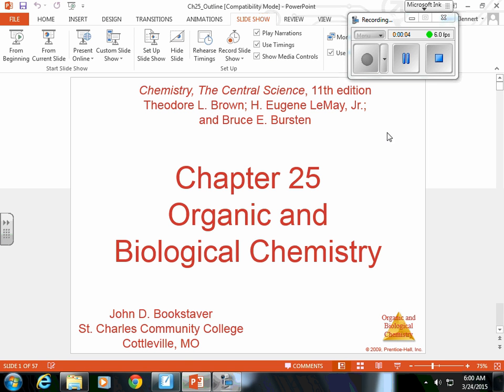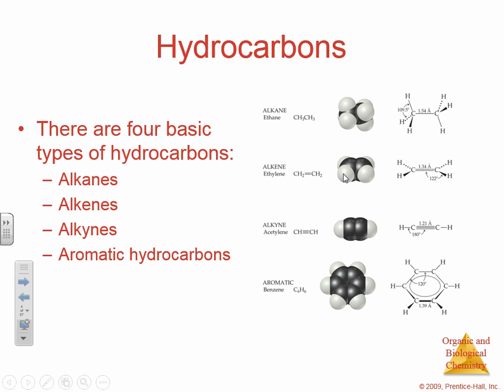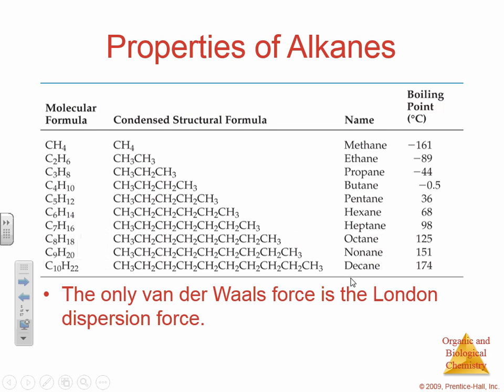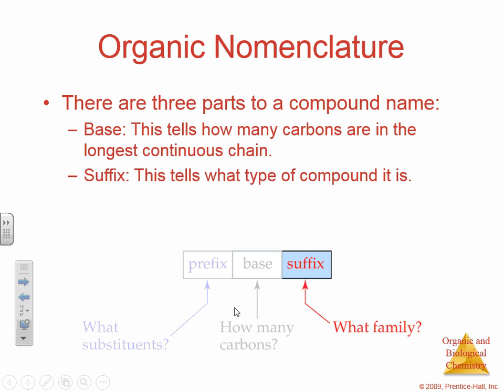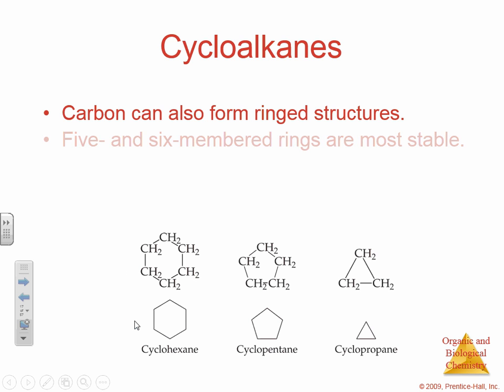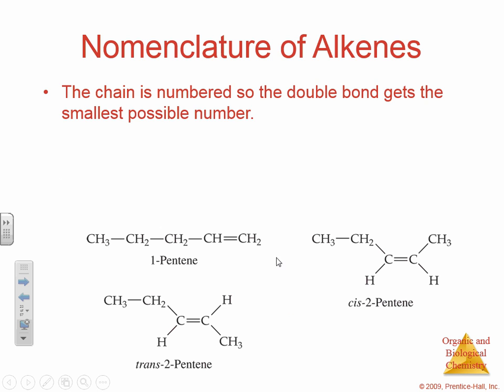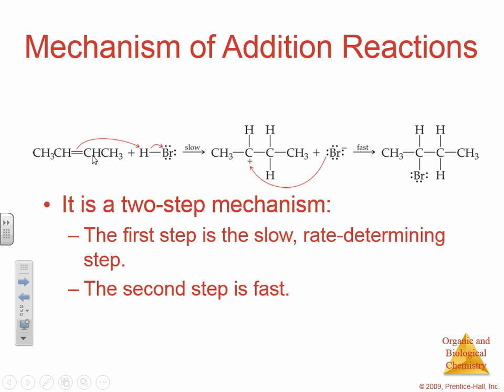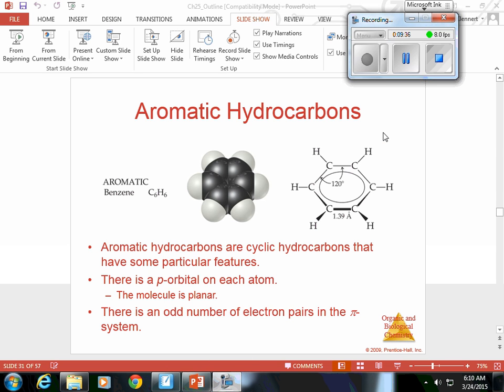Adv Chem Section 25.1 Alkanes Alkenes Alkynes